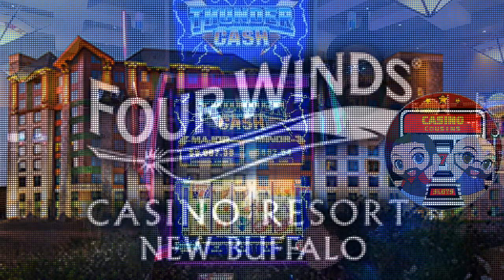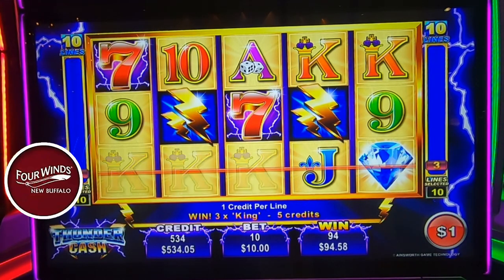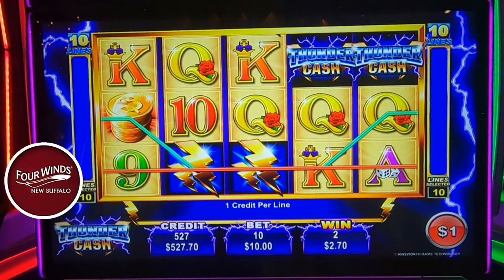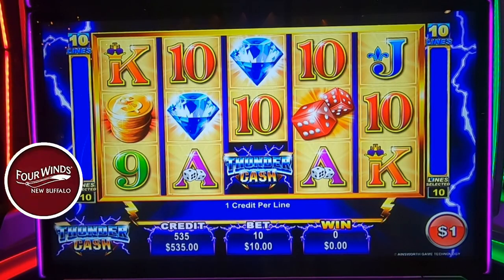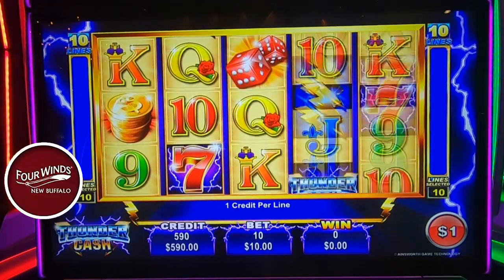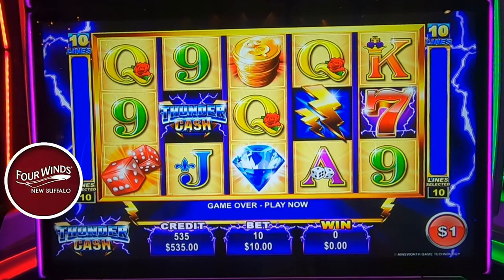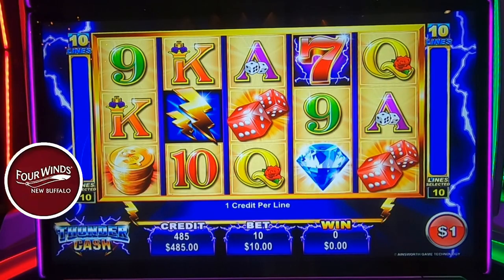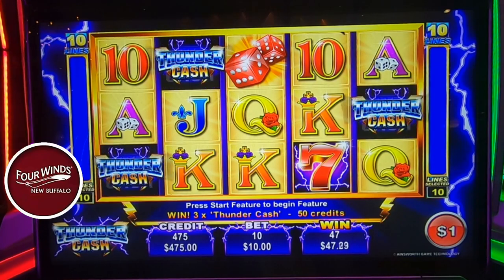High Limit Action on Thunder Cash!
In today's video we're trying out the high limit room at four winds new buffalo for the first time. It's our last video we record with our special guest cousin jen and we're playing thunder cash at $10 bets. We get some good line hits to keep us in the action and finally land 2 bonuses will they be ad good as we hoped our will they just be an awful waffle? All will be revealed today only here on casino cousins slots. We always play slots for real money and have lots of fun. slots casino las Vegas slotmachine fourwinds gambling slot gambling 🔞 Please gamble responsibly. Only play with funds you can afford to lose. 🔞